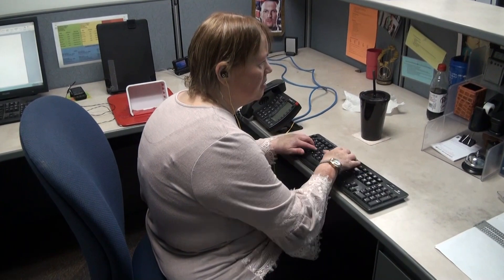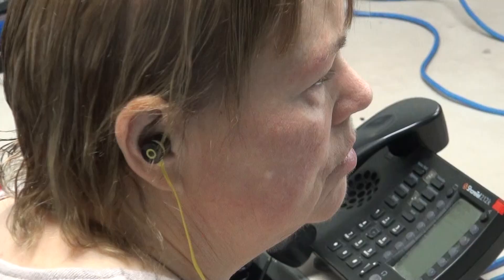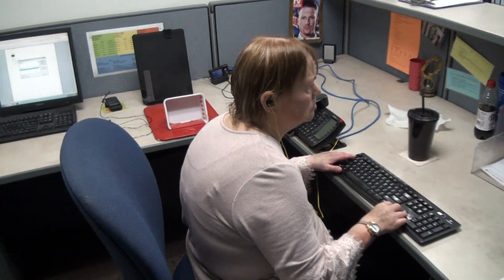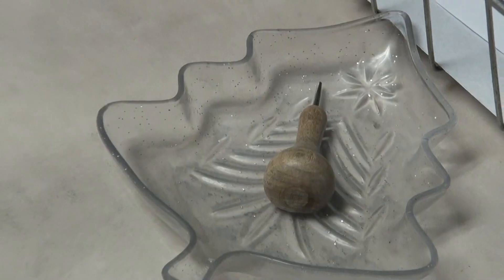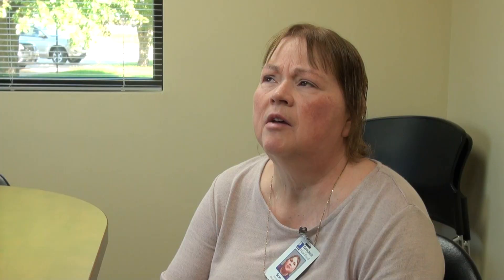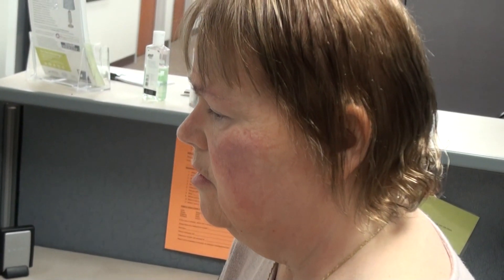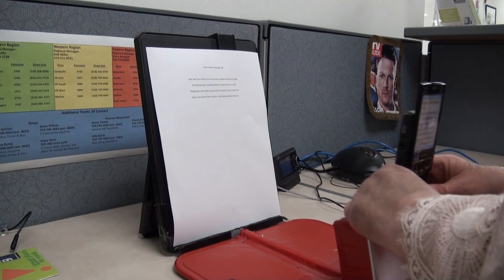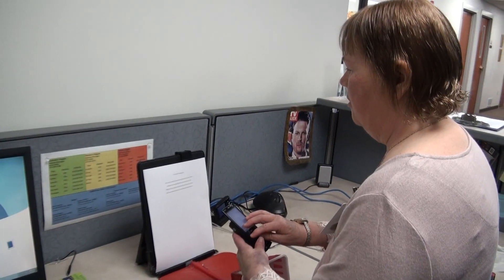Blindness Awareness Month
Not only is October National Disability Employment Awareness Month, it is also Blindness Awareness Month. Meet Sue, the Receptionist at our headquarters in Iowa City. Sue has Retinitis Pigmentosa, which has affected her vision since she was 13-years-old. Sue doesn't let her vision impairment get in the way of enjoying life and her job at Goodwill. Check out her story here and help spread the awareness!